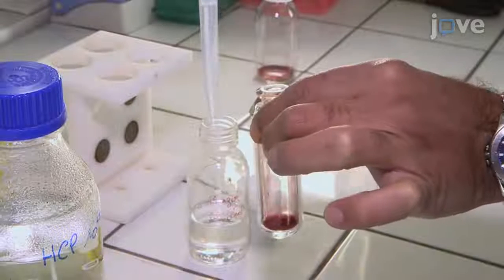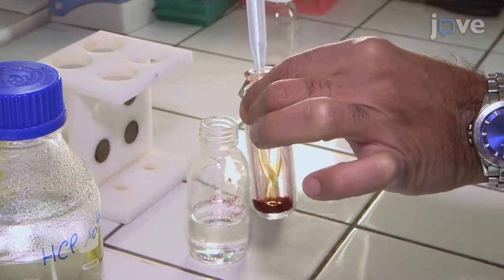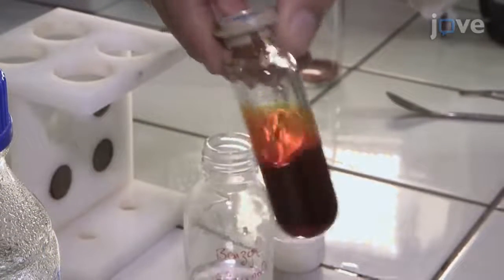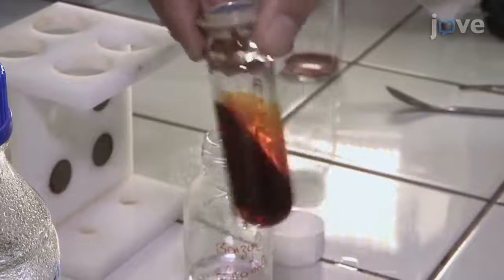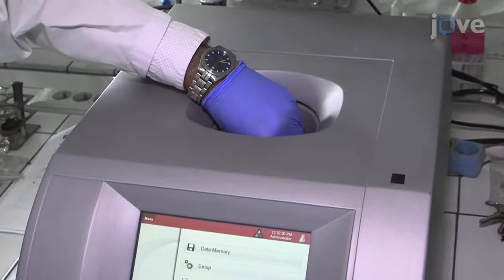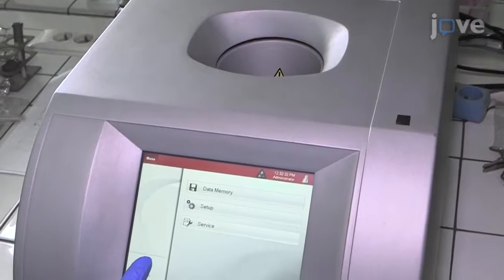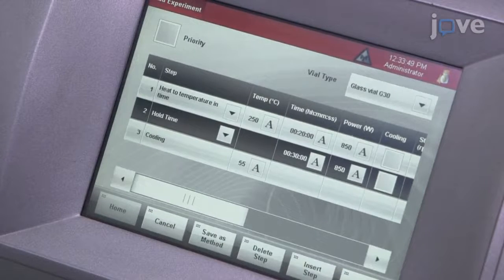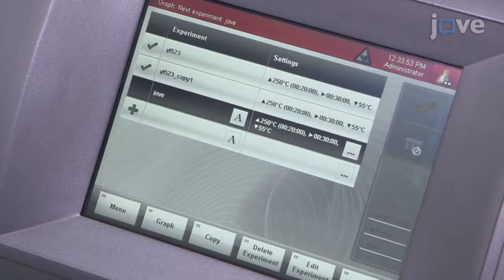Subsequent Biodegradation-Chemically Synthetized Iron Oxide Nanoparticles l Protocol Preview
Using Magnetometry to Monitor Cellular Incorporation and Subsequent Biodegradation of Chemically Synthetized Iron Oxide Nanoparticles -  a 2 minute Preview of the Experimental Protocol

Aurore Van de Walle, Anouchka Plan Sangnier, Alexandre Fromain, Claire Wilhelm, Yoann Lalatonne
Complexes MSC, UMR 7057, CNRS & University Paris Diderot, Laboratoire Matière et Systèmes; LVTS, INSERM, UMR 1148, Université Sorbonne Paris Nord, Laboratory for Vascular Translational Science; Hôpital Avicenne Assistance Publique-Hôpitaux de Paris, Services de Biochimie et Médecine Nucléaire;

Iron oxide nanoparticles are synthesized via a nonaqueous sol gel procedure and coated with anionic short molecules or polymer. The use of magnetometry for monitoring the incorporation and biotransformations of magnetic nanoparticles inside human stem cells is demonstrated using a vibrating sample magnetometer (VSM).